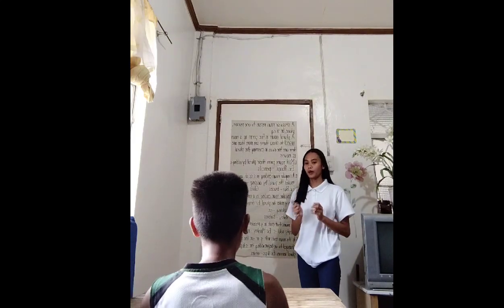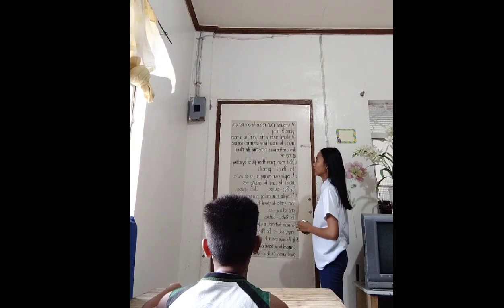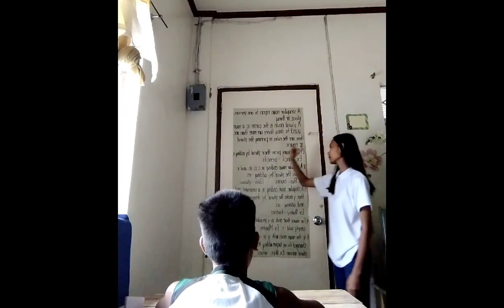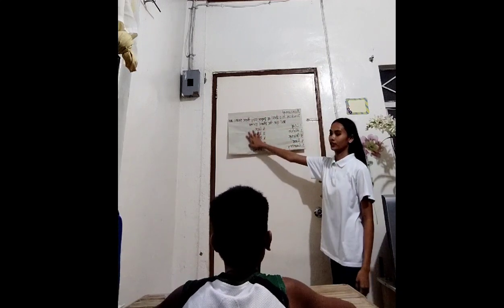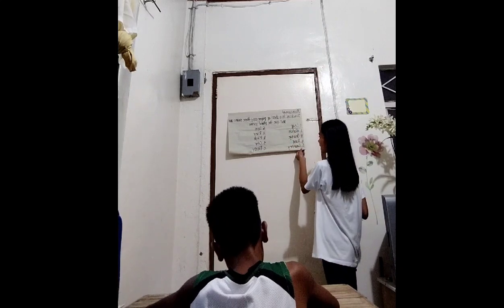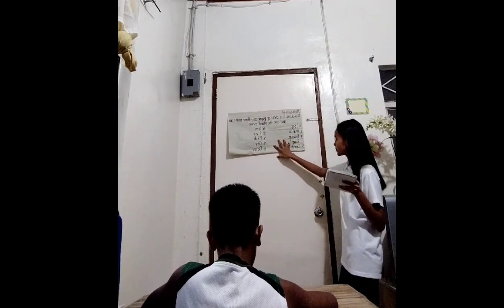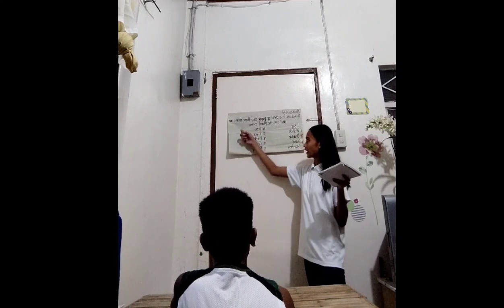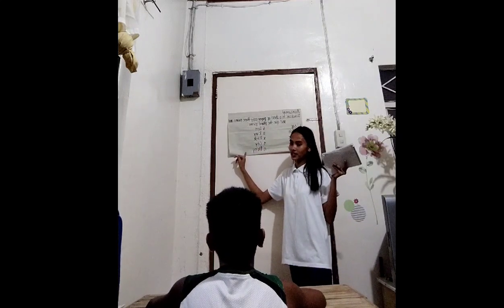Week 4 (English 6) Demonstration Teaching | NSTP 2